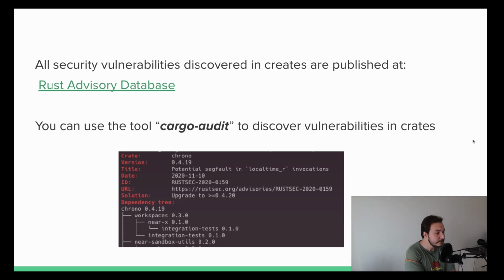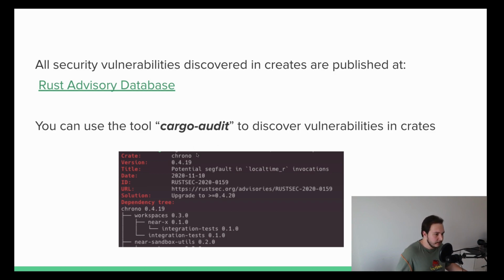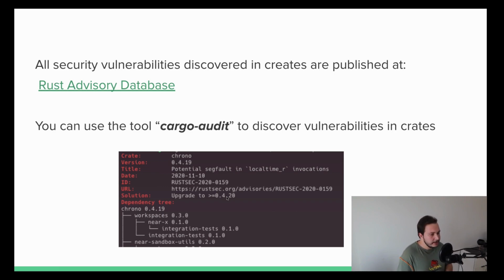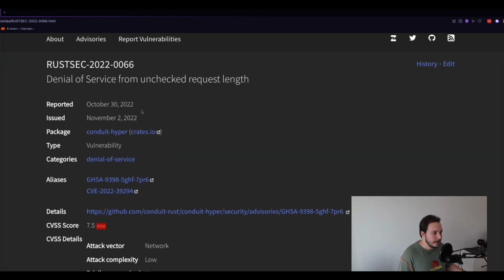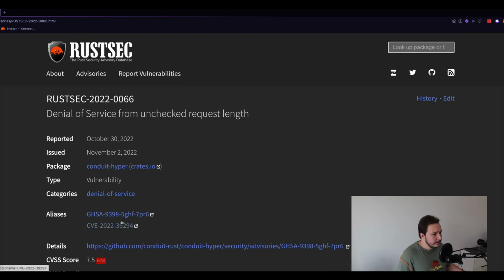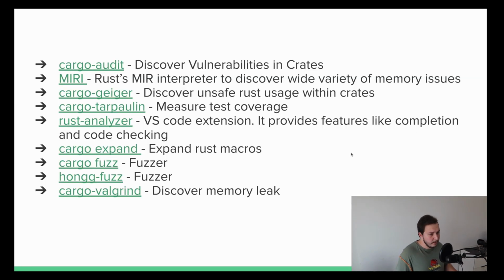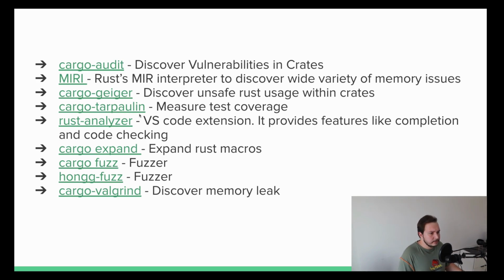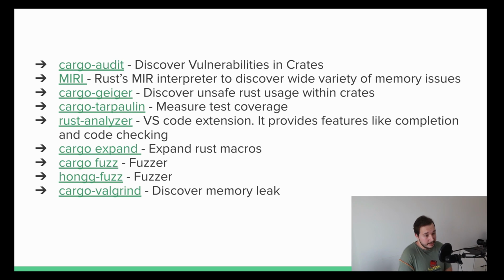Lecture 7 - Crates With Known Vulnerabilities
Welcome back to the NEAR Rust Smart Contract Security course. In this video, we'll cover two important topics:

1. Crates with known vulnerabilities and how to mitigate them
2. Handy rust tools

Dependency management and monitoring is critical in ensuring the security of your Rust projects. In this video, we'll discuss the Rust Advisory database and the cargo audit tool. We'll show you how to traverse your project's dependency tree to identify any vulnerable crates and discuss best practices for managing these vulnerabilities. We'll also touch on Rust tools like Rust Miri Interpreter, Cargo Geiger, Cargo Tarpaulin, and more that can help you detect and prevent issues like memory leaks and unsafe code.

For more Rust and Solidity programming and smart contract security tips and updates.